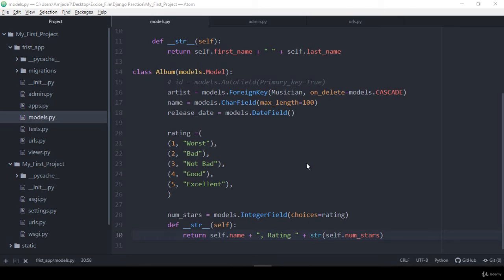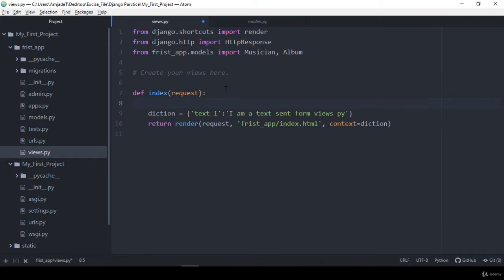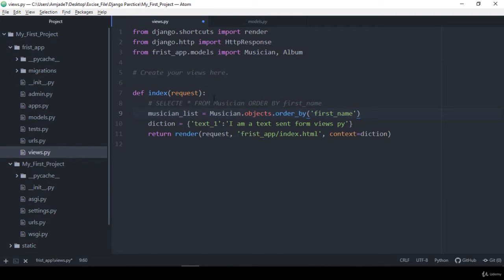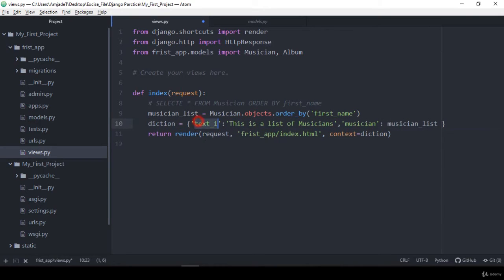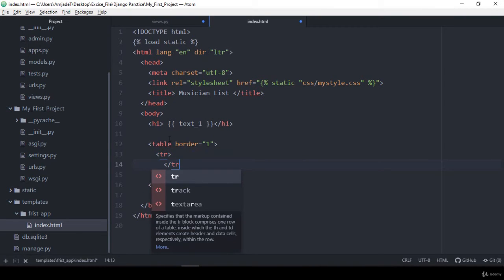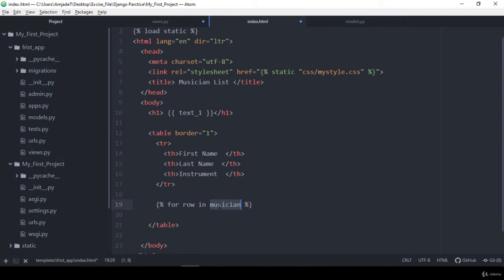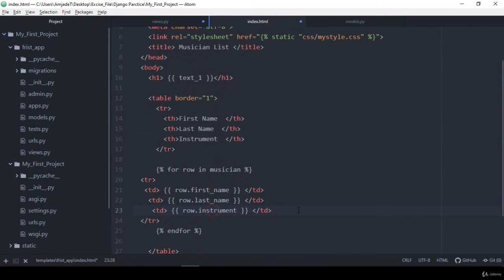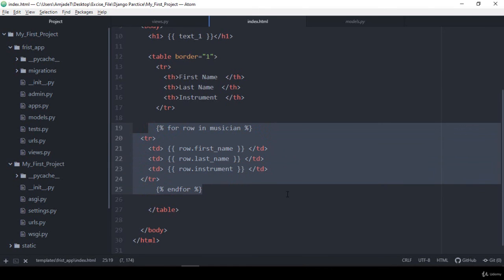6 Views Templates Models